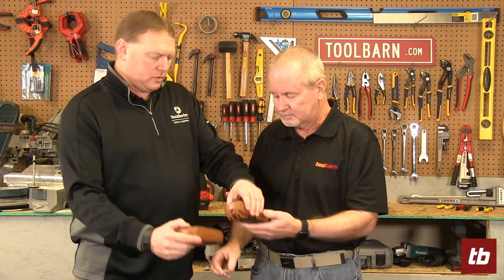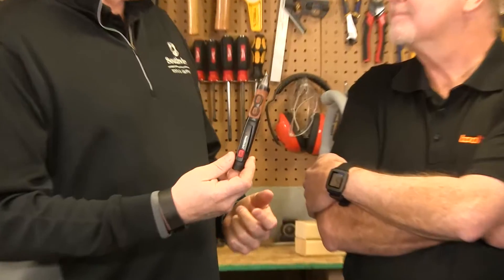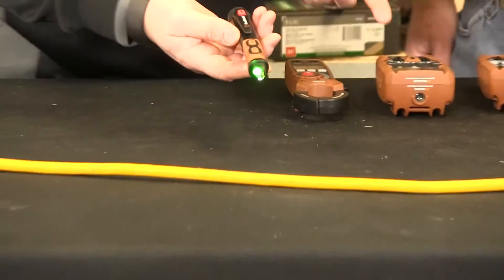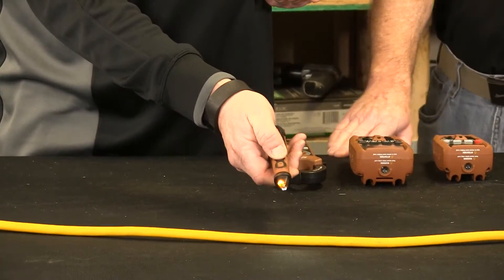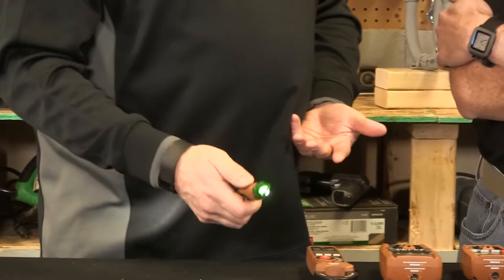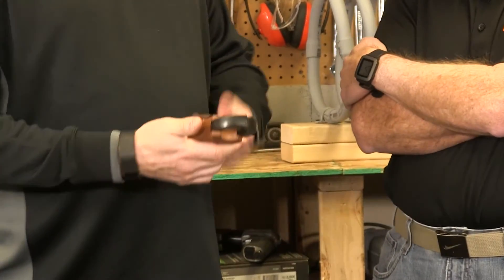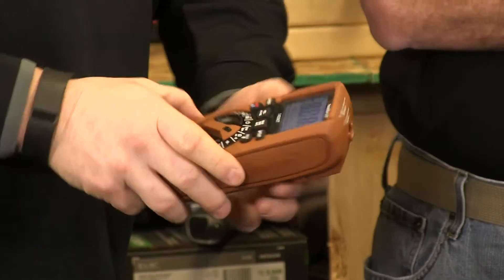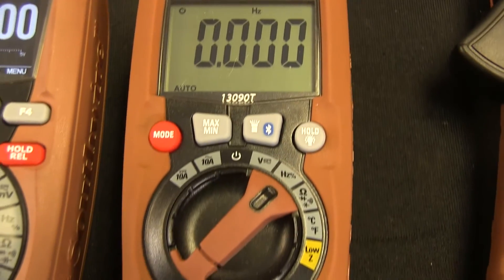Residential Electrician Meters from Southwire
We go over a simple non contact voltage detector, or tick, then a nice clamp meter, and finally a bluetooth enabled multimeter. The multimeter connects to your device using the Mapp. These are all very nice, accurate tools at a great price point.  Tick SKU 58-29-19 Clamp Meter SKU 58-29-03 Multimeter SKU 63-01-84